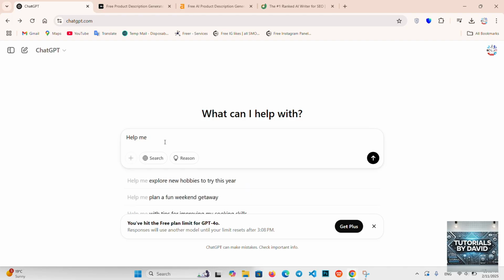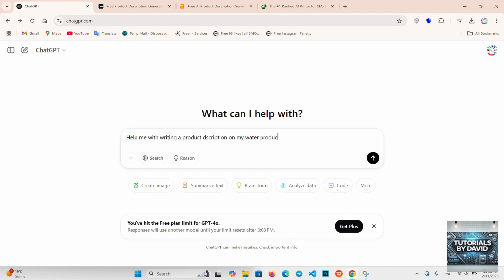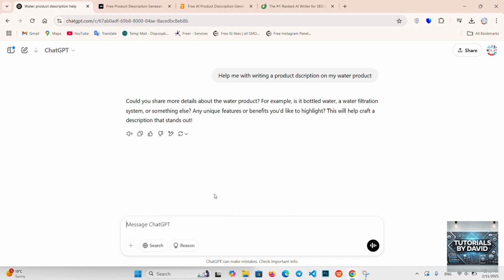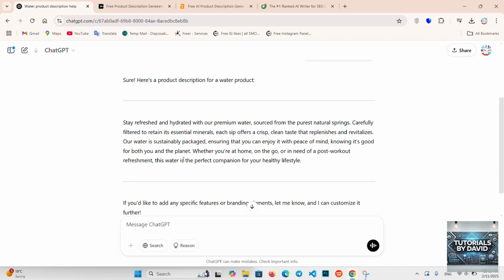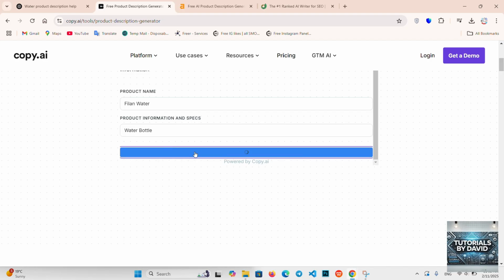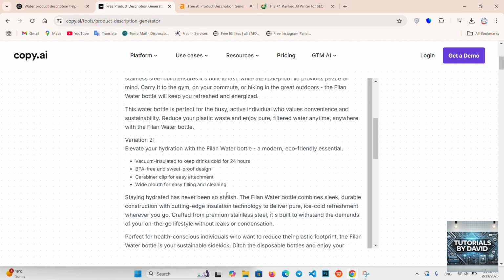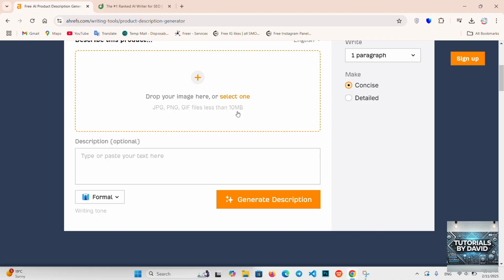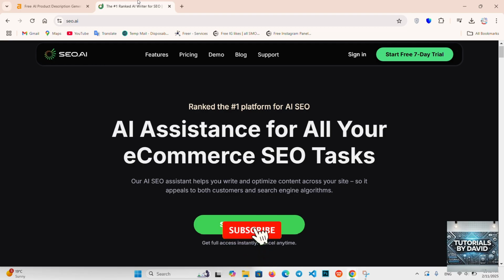How To Use AI To Write Product Descriptions In 2026 (Best Method)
📝⚡ Using AI to Write Product Descriptions!

💡 How to Create Compelling Product Descriptions with AI?

✅ What You’ll Learn:

🟣 AI tools: Best platforms and software for generating product descriptions.

🟣 Key elements: How to highlight features, benefits, and unique selling points.

🟣 Writing style: Tailoring AI-generated descriptions to match your brand’s tone and voice.

🟣 Optimizing for SEO: How to use keywords effectively to improve search engine rankings.

⚡ Takeaway: ⚡ Use AI to quickly craft persuasive and SEO-friendly product descriptions that drive sales and conversions!